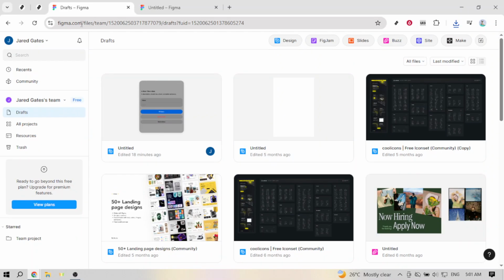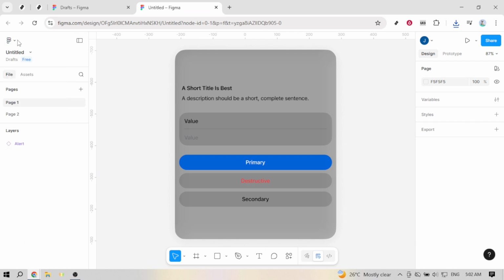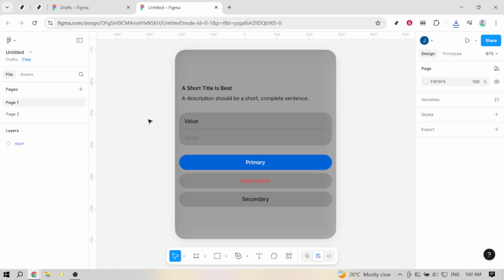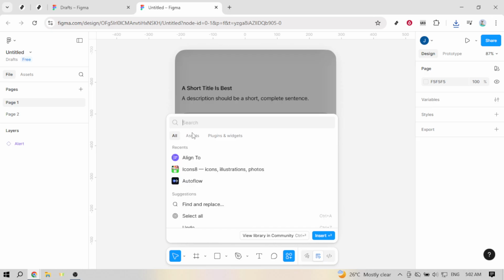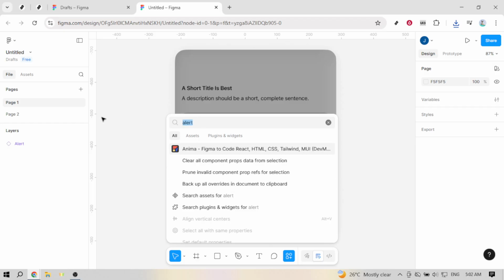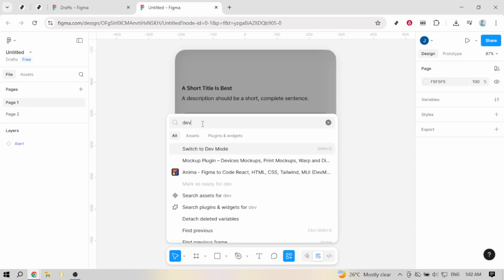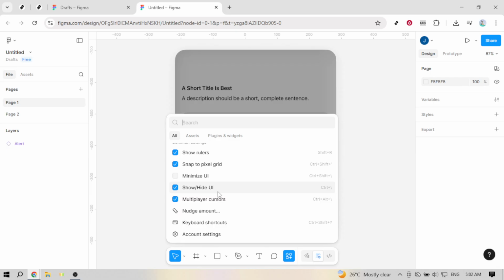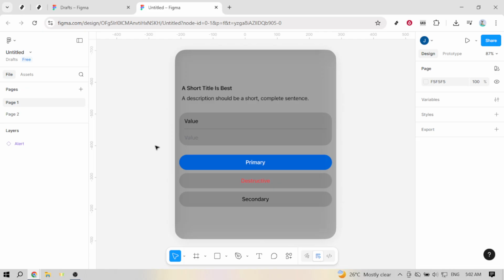How to Use Figma Quick Actions 2026 (Beginner Guide)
how to use Figma Quick Actions to work faster without digging through menus. In this tutorial, you’ll see how to open Quick Actions, search for tools, run commands, and execute actions using simple keyboard shortcuts.

This step-by-step guide explains what Quick Actions can do, when to use them, and how they help speed up everyday tasks like creating frames, applying Auto Layout, or switching tools.